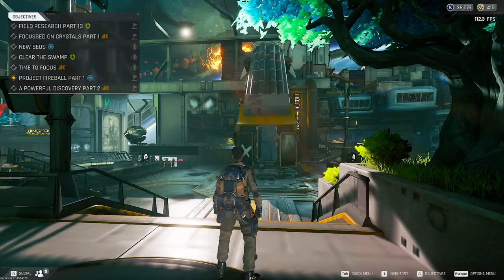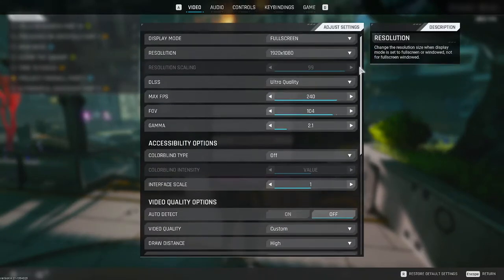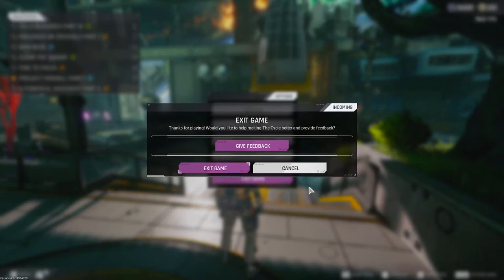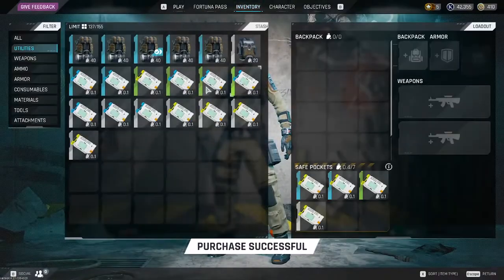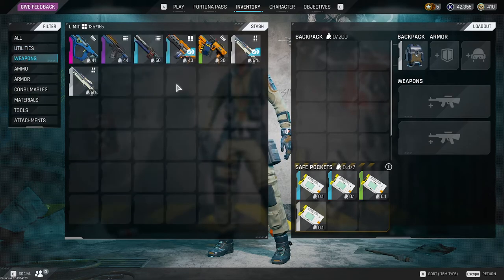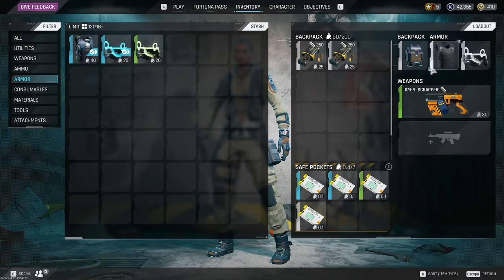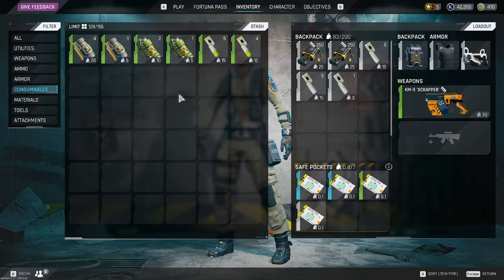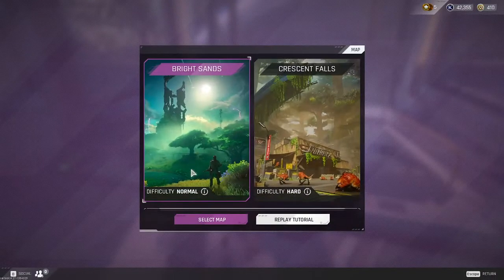come start playing apex it looks hard